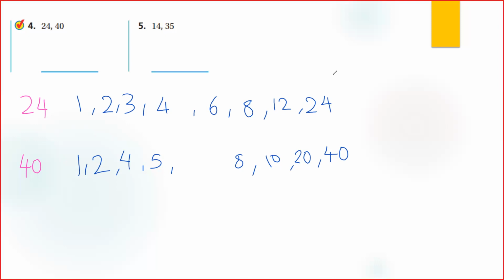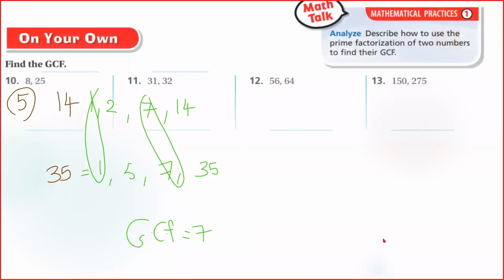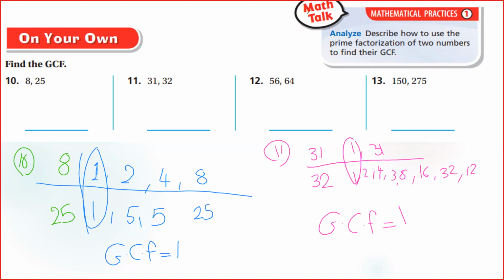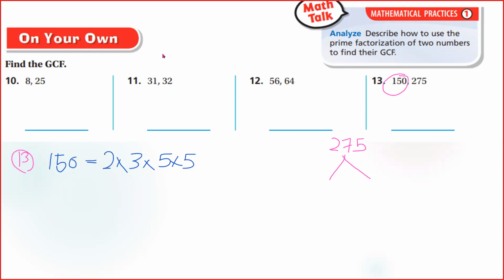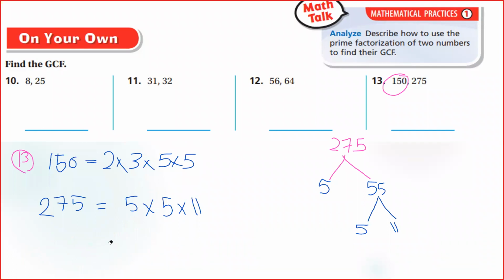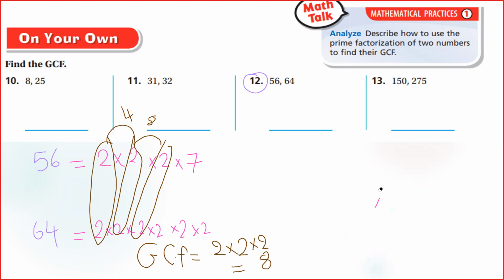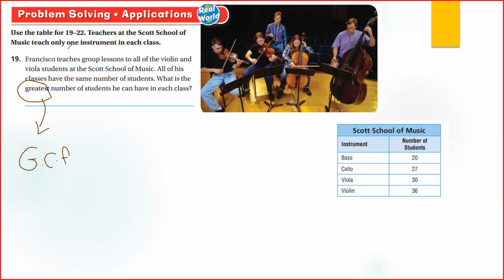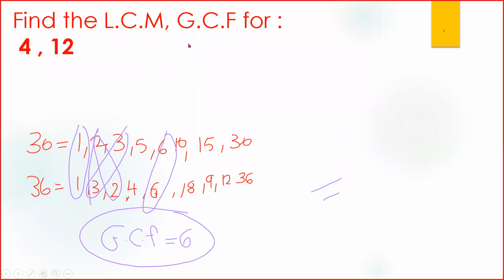Go Math ~ Chapter 1,Lesson 4: Greatest Common Factor ( Part 2)